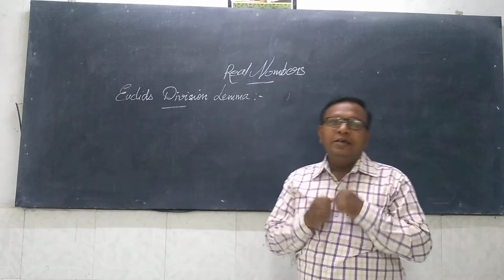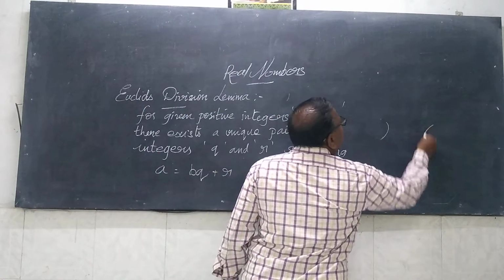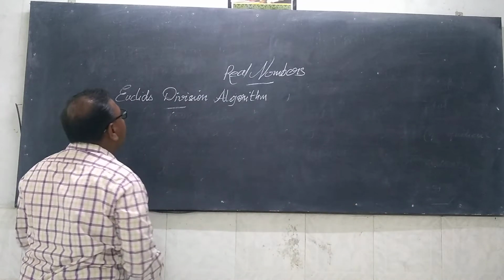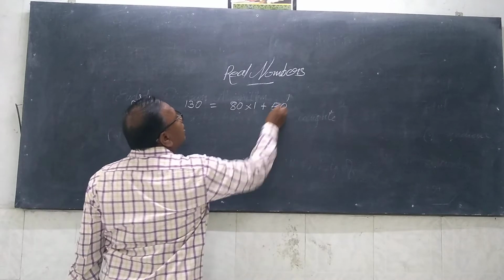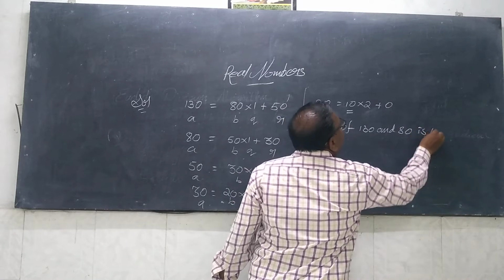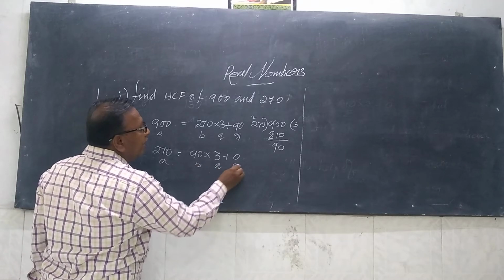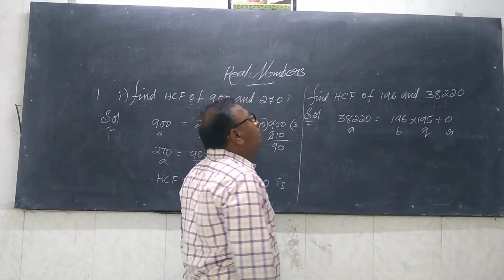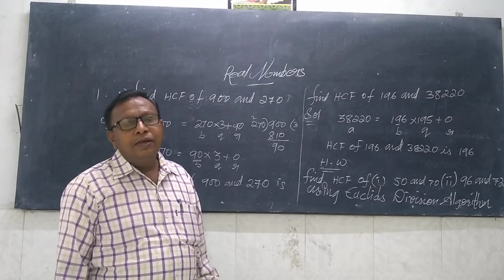RHS/EM/GTL REAL NUMBERS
RHS/EM/GTL
Xth Class Real Numbers
By Faculty
Syed Mahaboob Basha